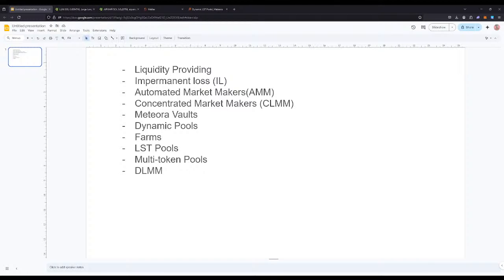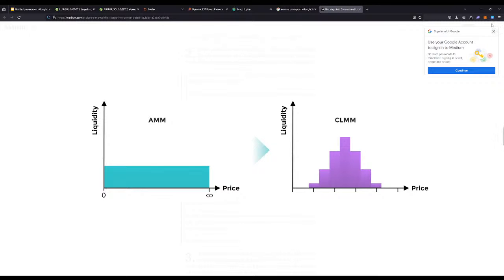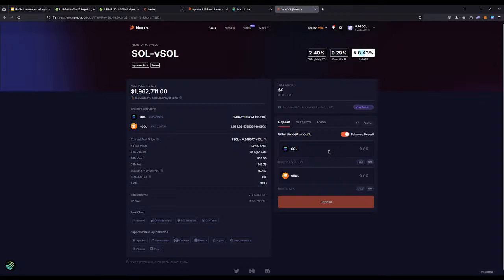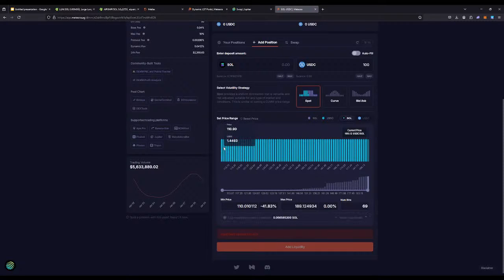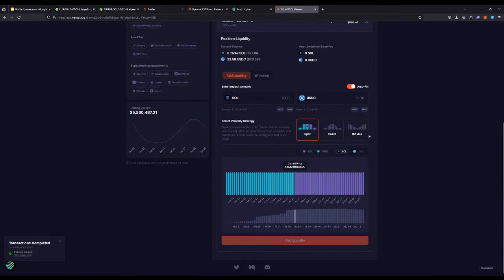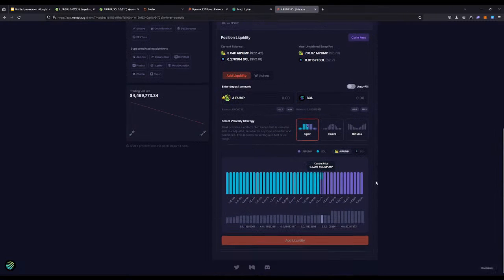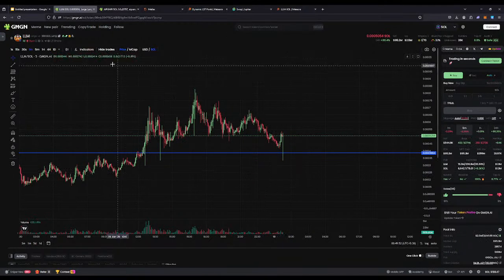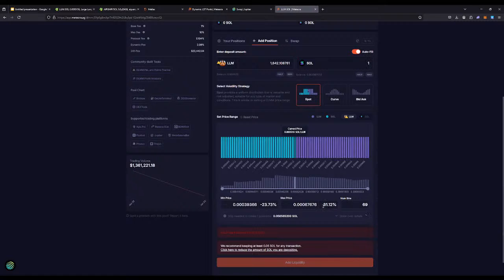Learning how to LP with Meteora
Just a casual stream talking about meteora